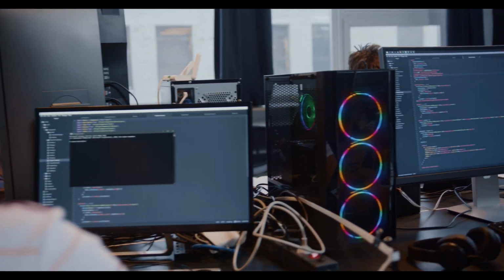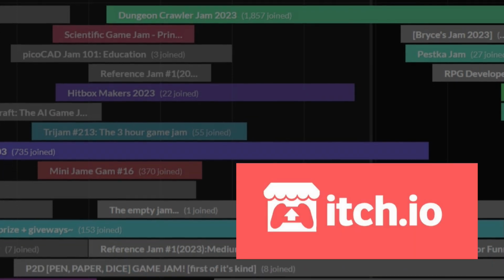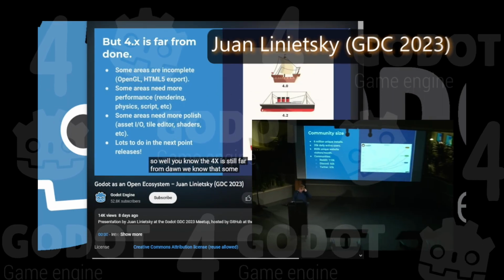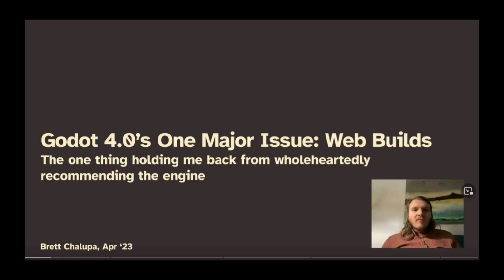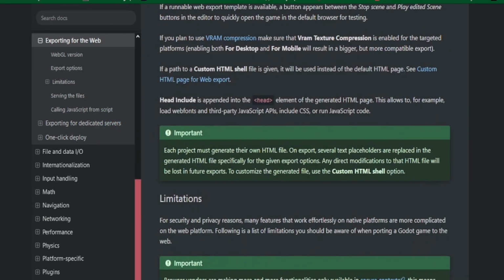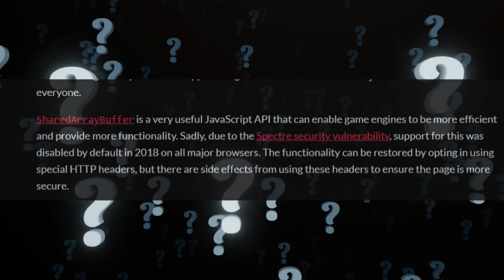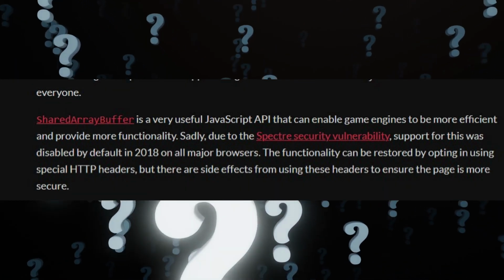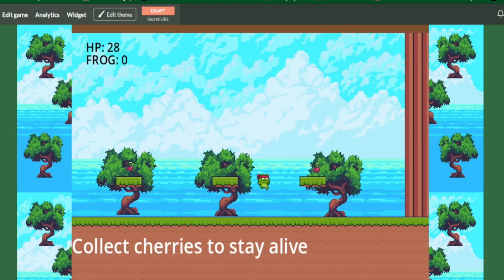NO HTML5 Builds on GODOT 4.XX ?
Do you Use HTML5 builds for  your game or is it a waste of time? let's talk about this in the comments.